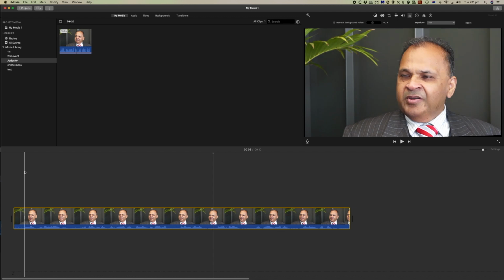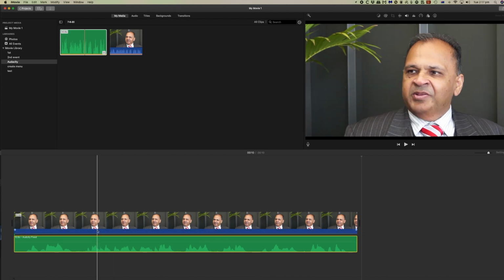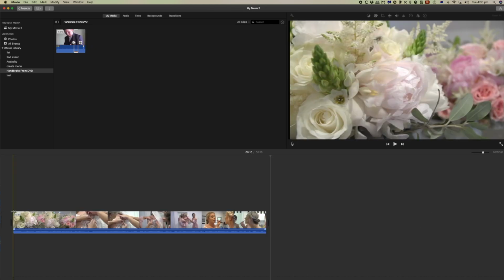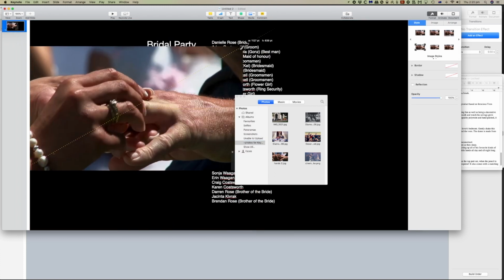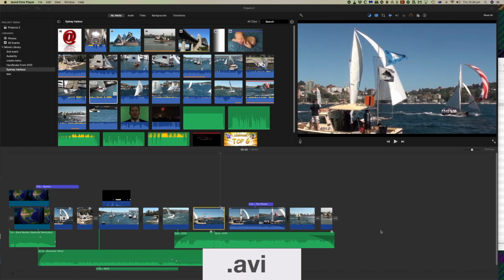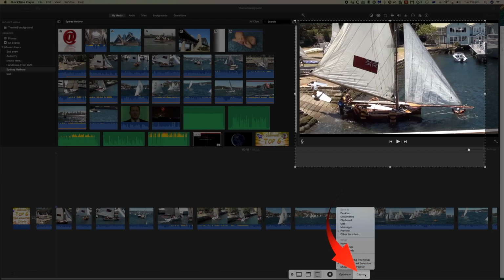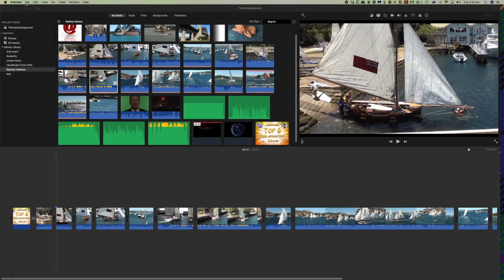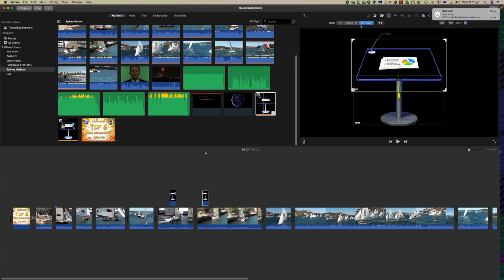6 Top Free Apps to use with iMovie - iMovie training 2020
This Top 6 countdown of the best 6 Apps to use with iMovie is part of the list of iMovie tutorials. You will be surprised by the apps that are on the list, some you may not have even heard of.

TIMESTAMPS:
Beginning: 0:00
Audacity: 0:35
Handbrake: 5:35
KeyNote: 8:46
VLC: 15:09
QuickTime: 17:56
Preview: 21:21